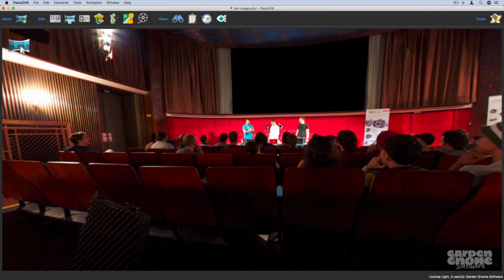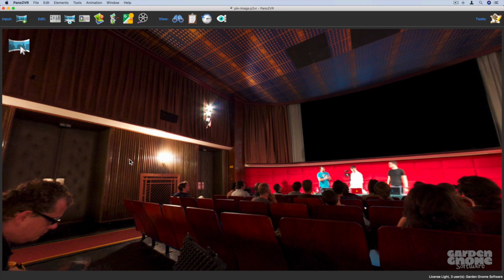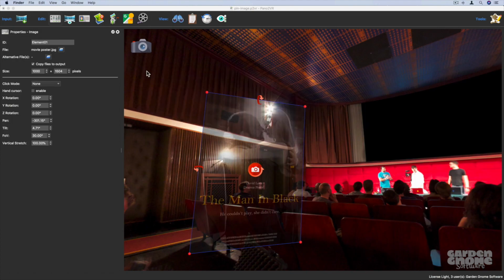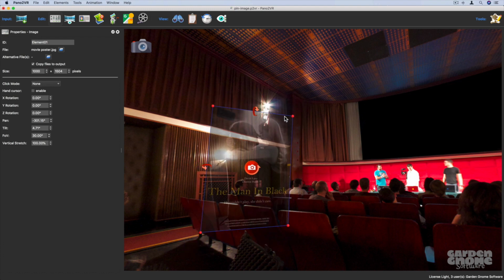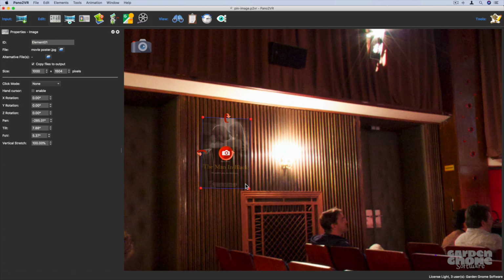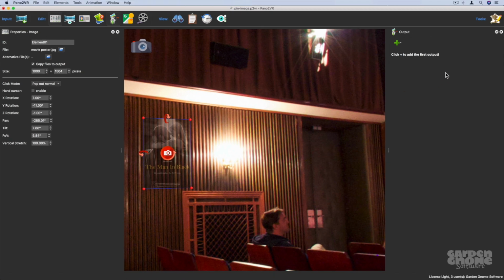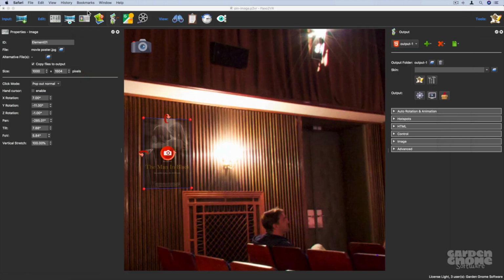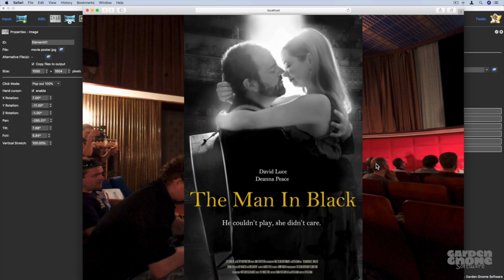Pinning Images -- Pano2VR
Learn how to pin images to the panorama and how to make them interactive.